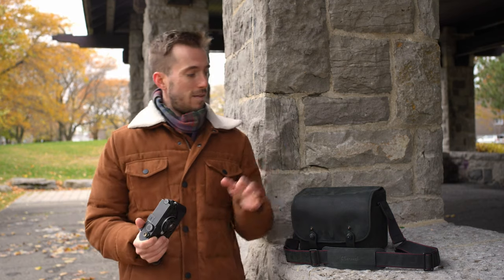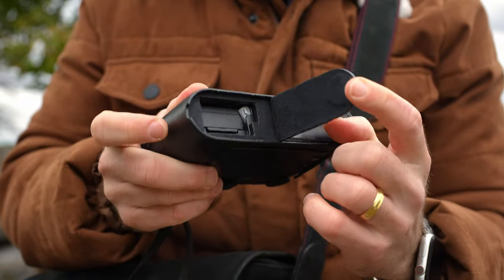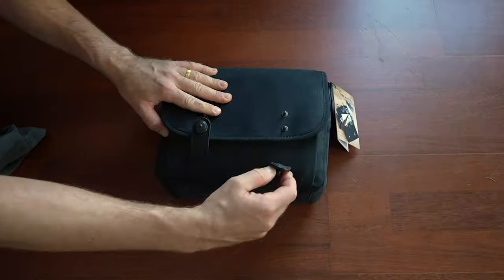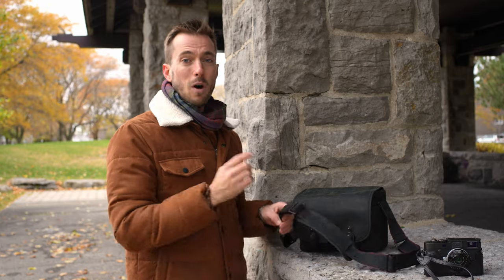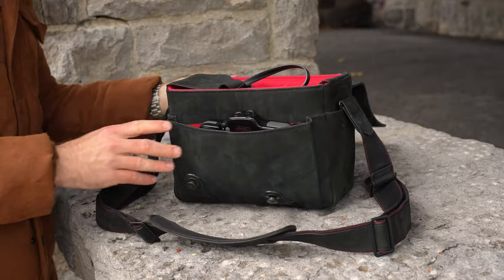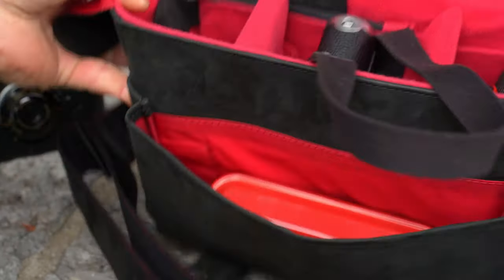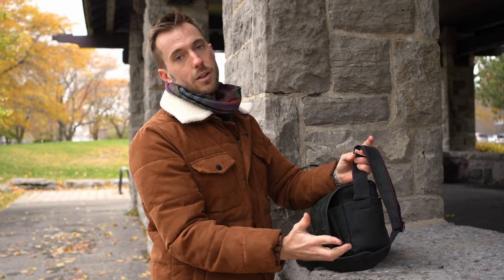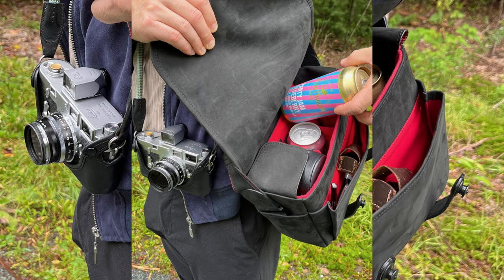Oberwerth Leica M Accessories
Let's take a look at my favourite leather Oberworth accessories for Leica!
Save 10% by using the code: Generic10 at checkout.

0:00 Intro
0:26 Wrist Strap
0:35 Leica M10 Half Case
1:14 Leica M Bag
2:00 Storage
2:30 AirTag
3:55 Coupon Code